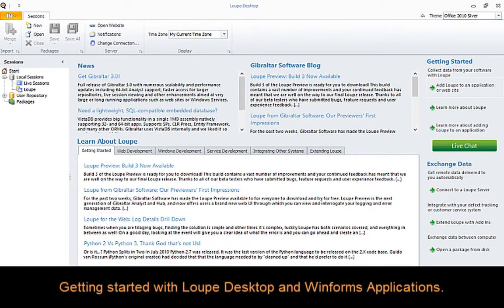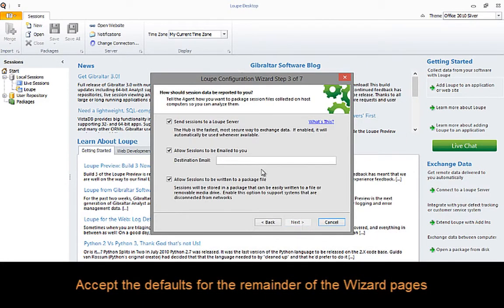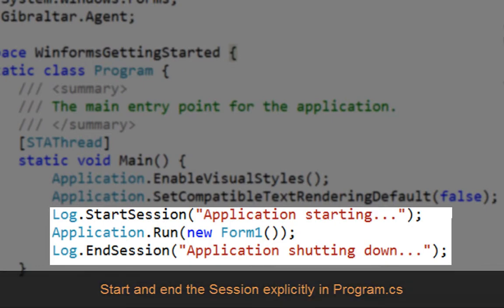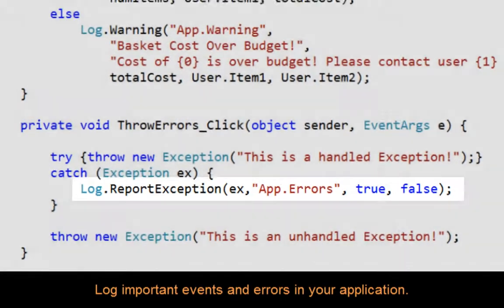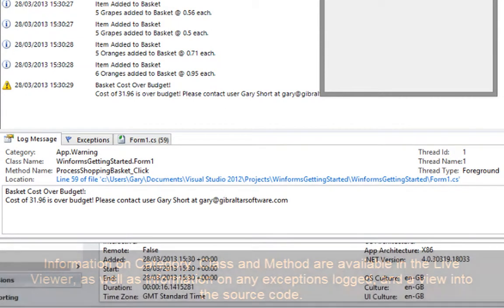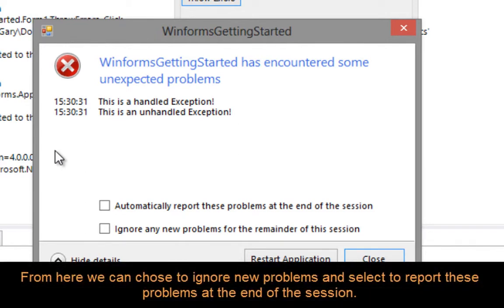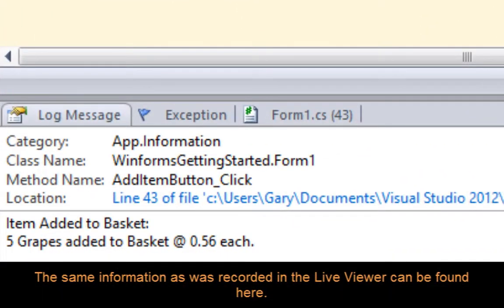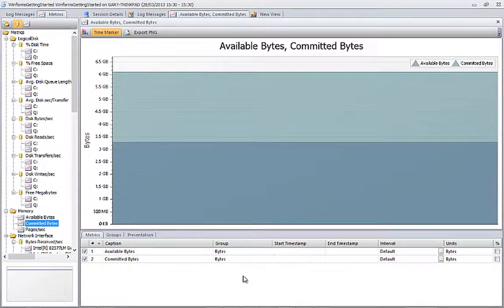Getting Started With Winforms and Loupe Desktop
This video walks you through integrating Loupe with a Winforms application.